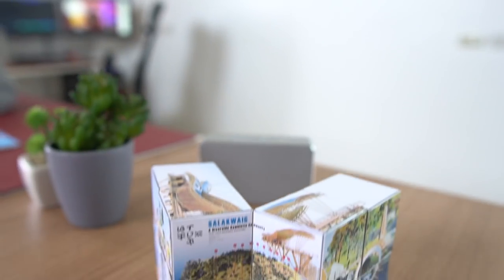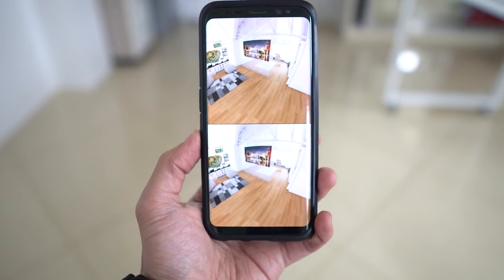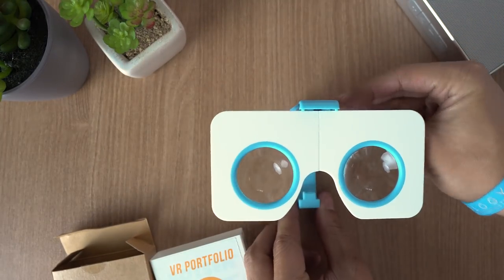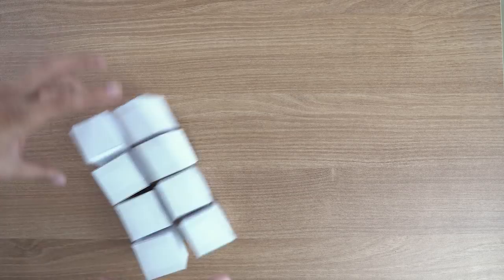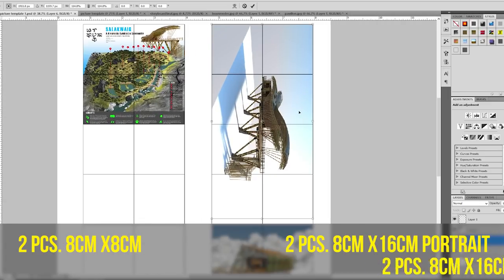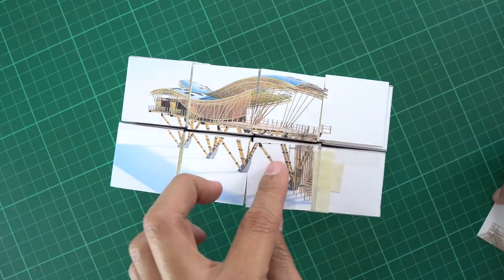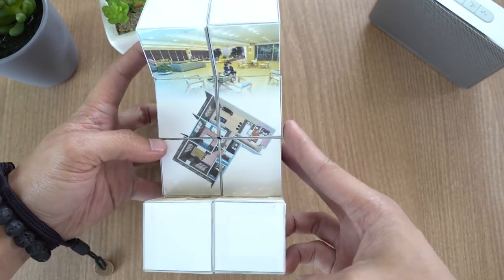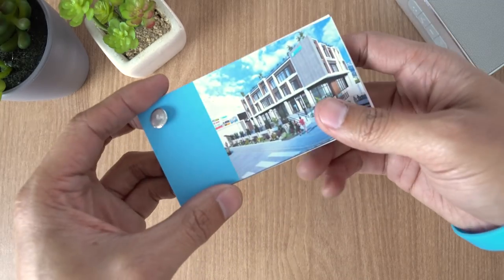Making an Architectural Portfolio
Here are some Creative Architectural Portfolio Ideas that will help you get into your dream architecture school or architecture firm.

In this video i will show you guys how to make an architectural portfolio (for architects interns and students). I will show you guys how to make a Virtual Reality 3d Portfolio, a Magic Cube Architectural Portfolio, and a SwatchFolio (patent pending) to help you get additional points on your interview.

All Images used in the Portfolios in today's video are my previous works.